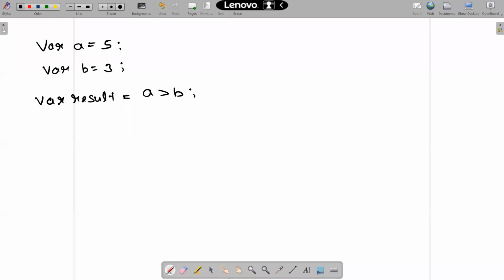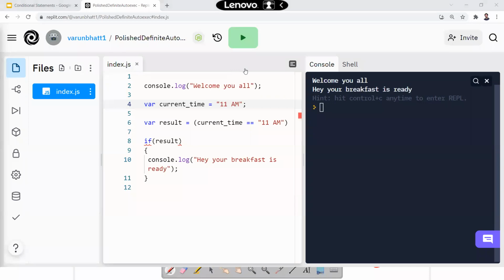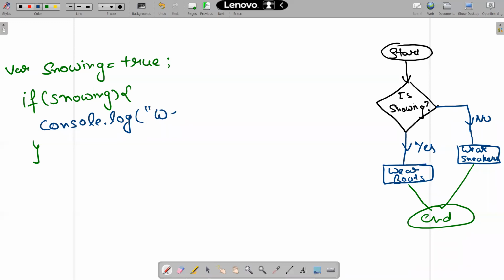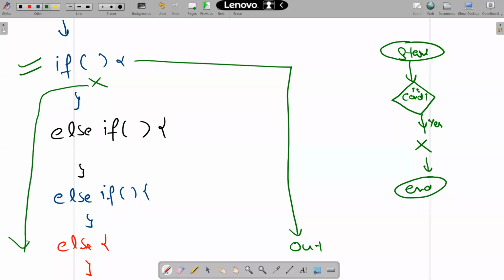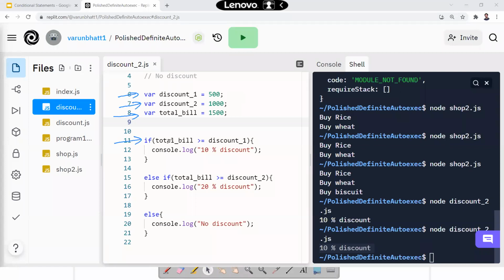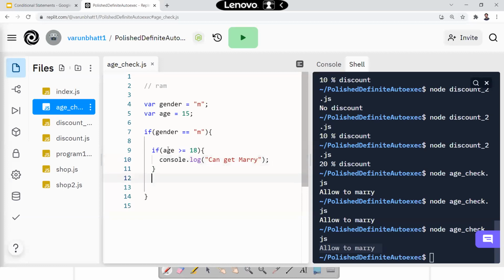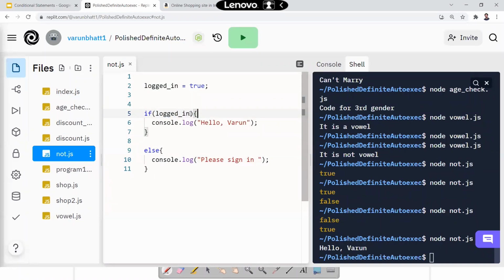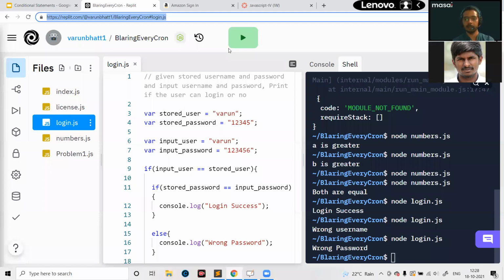Masai school part 3